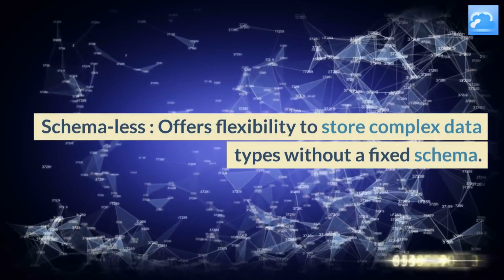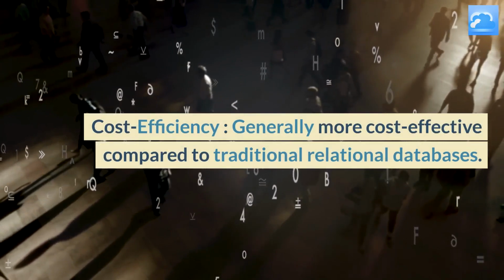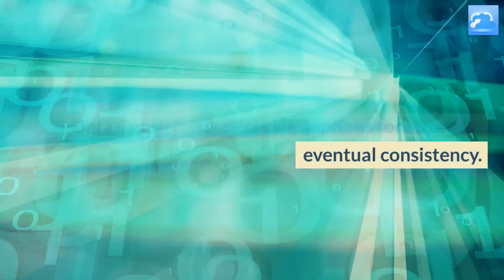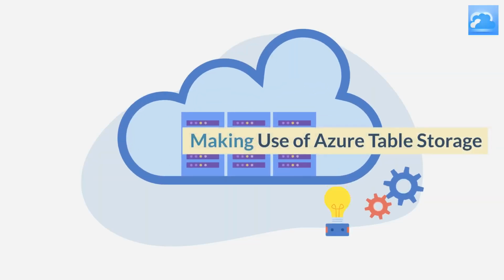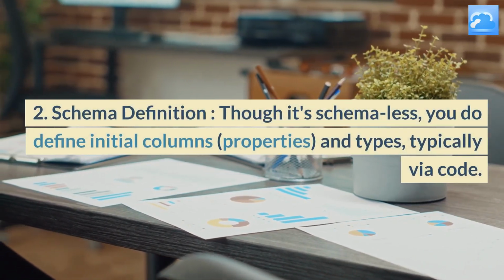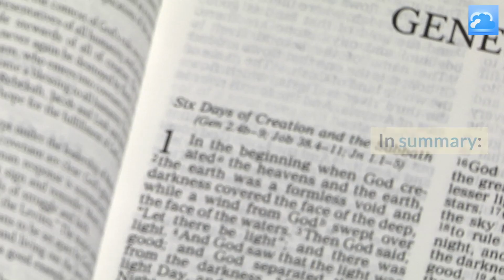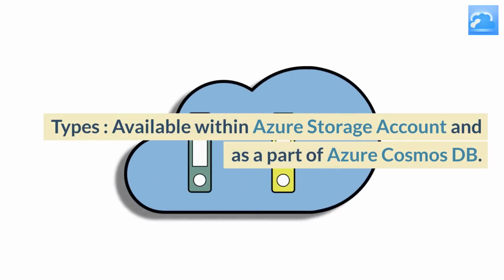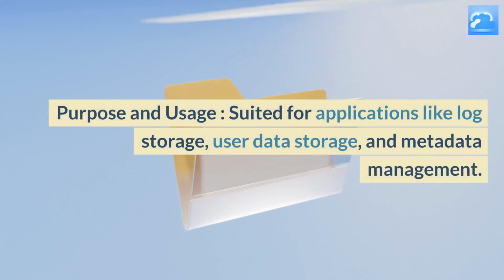Azure Table Storage